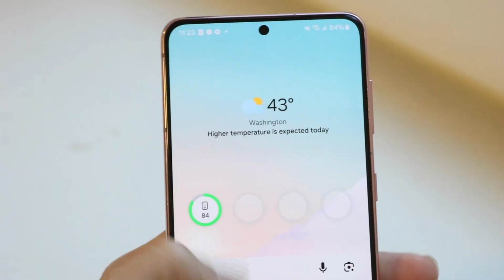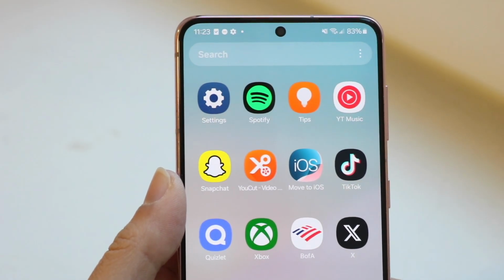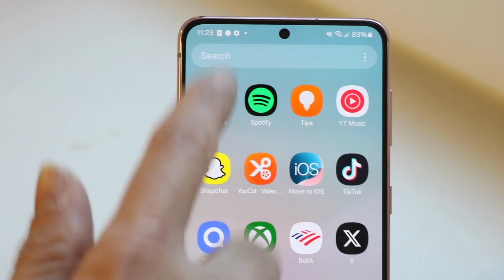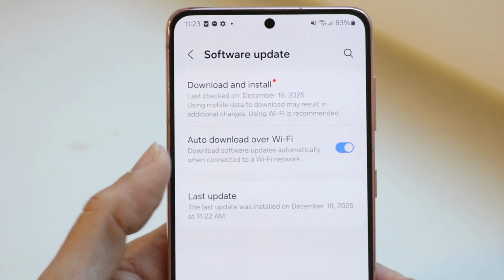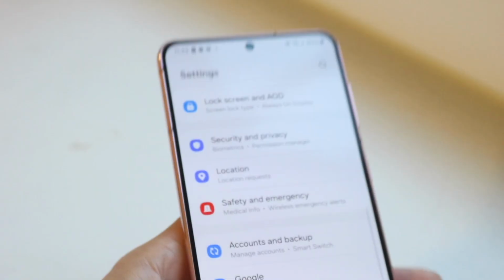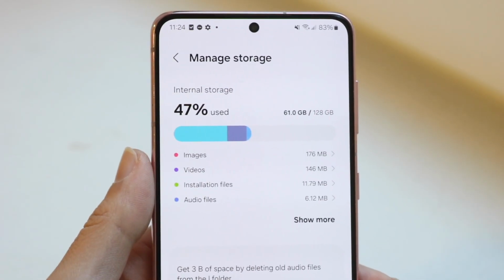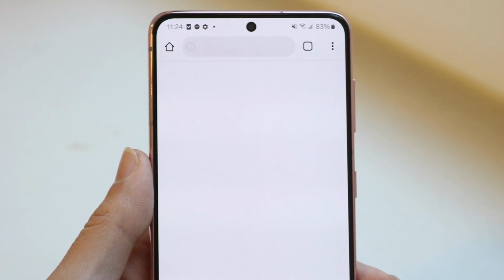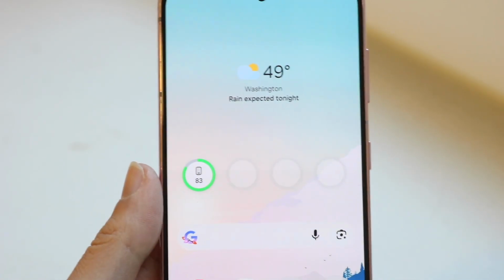How To FIX Samsung Apps Crashing!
Here is exactly How To FIX Samsung Apps Crashing!